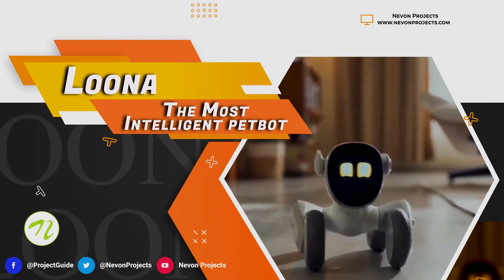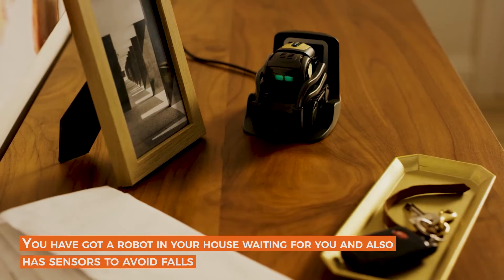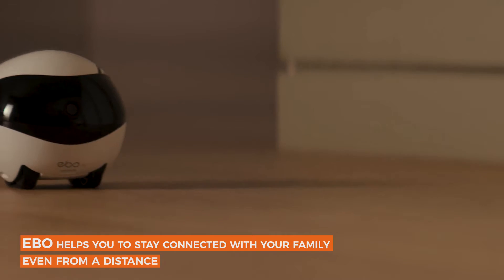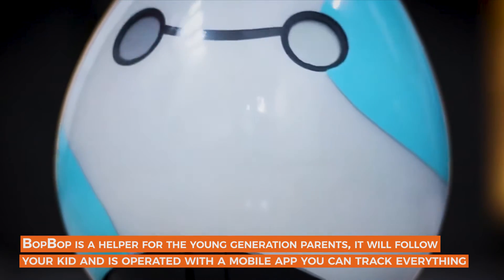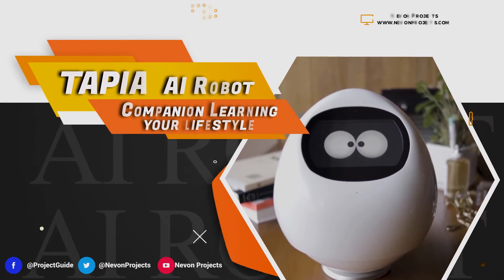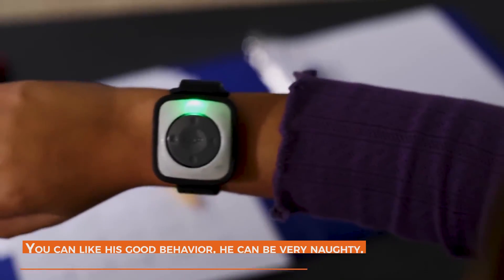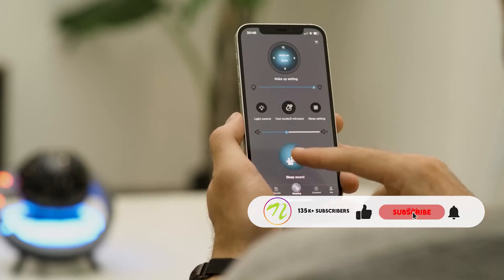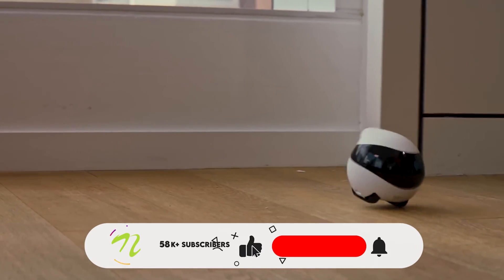Top 10 Cute Robots That You Can Order Online | Cute Robotics